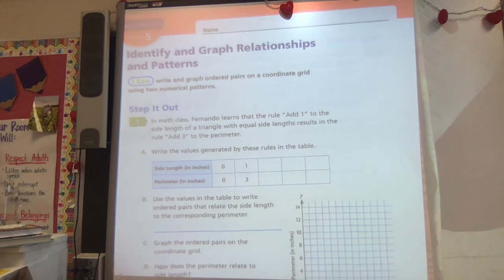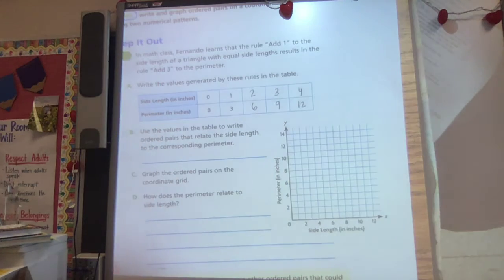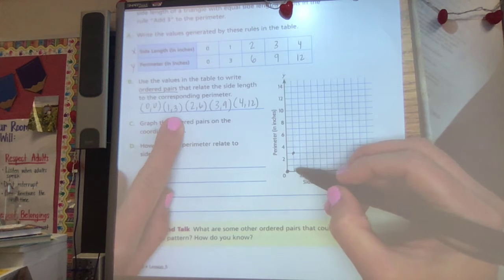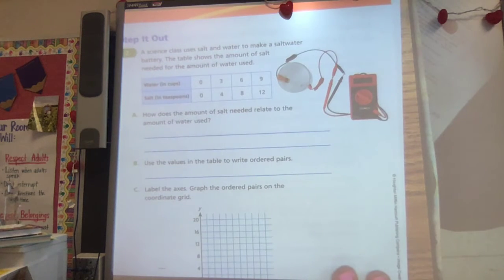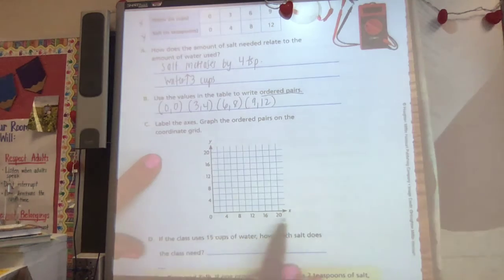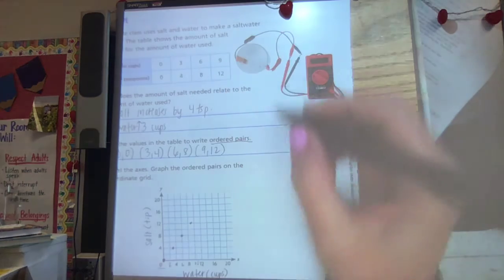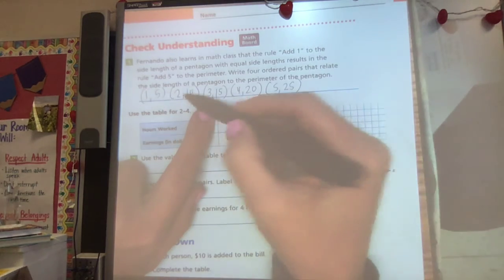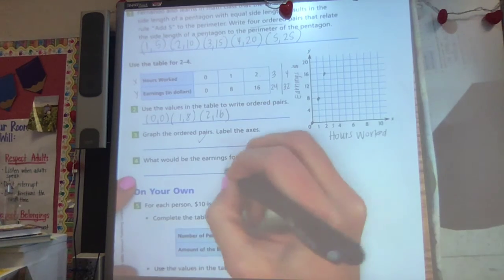19 5 Graphing Relationships and Patterns